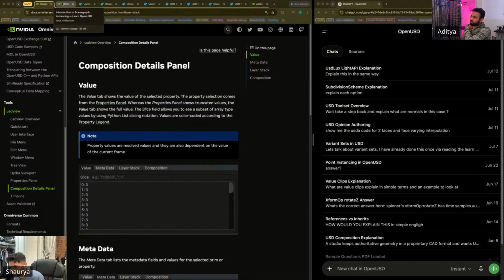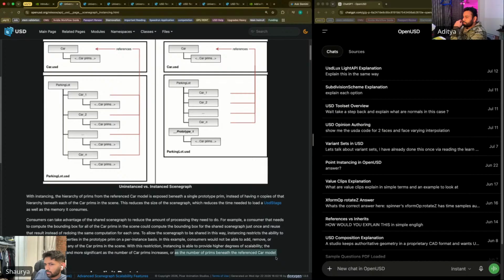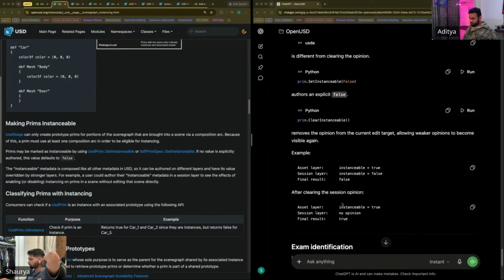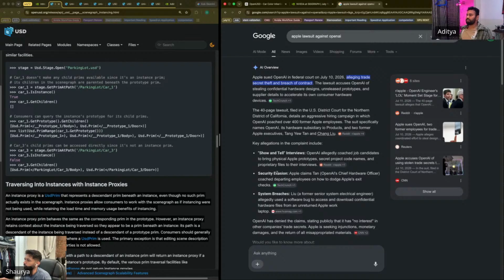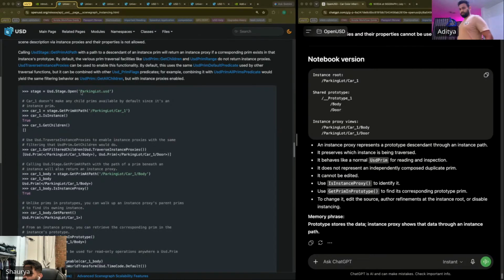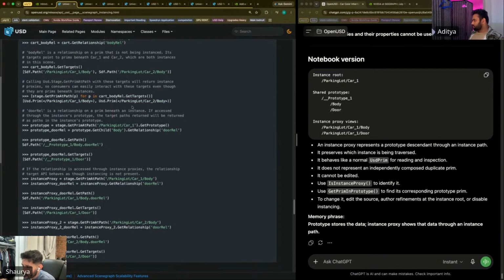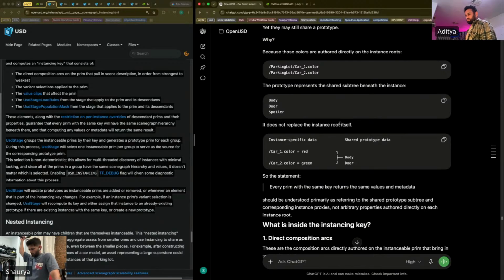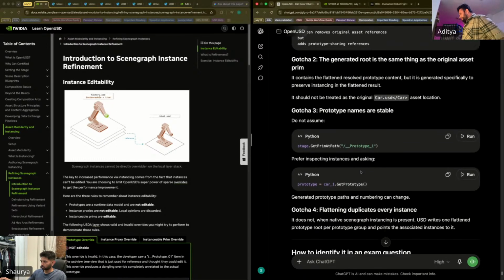NVIDIA OpenUSD - USD Tutorials and Docs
DAY 81 - Still completing  weaker concepts in Data Modeling Pipeline Development is next and after that Visualization.

A key requirement for us to build our Agentic Physical AI pipeline (our project - InstruX) is deep understanding of OpenUSD (Universal Scene Description) which is an open-source framework developed by Pixar for describing, composing, simulating, and collaborating in 3D scenes.